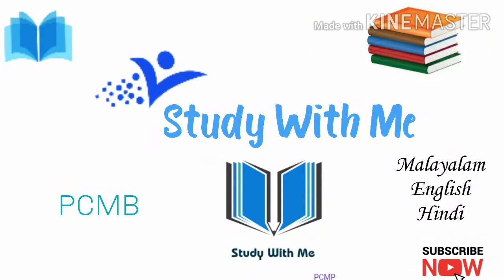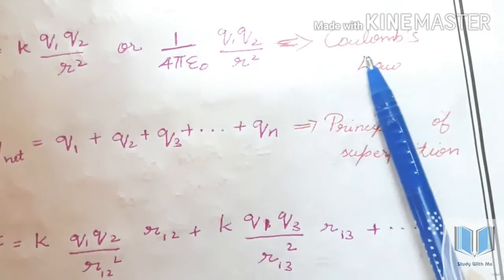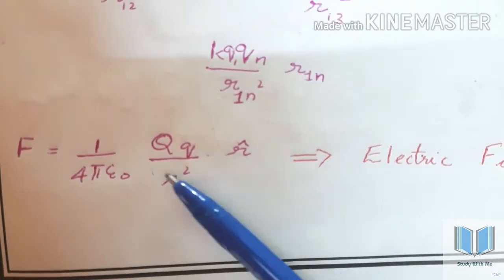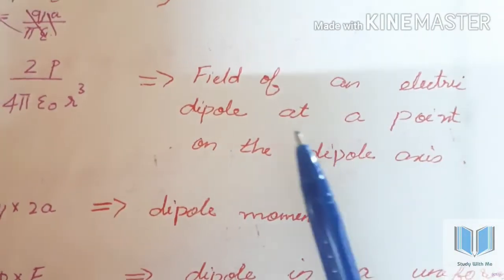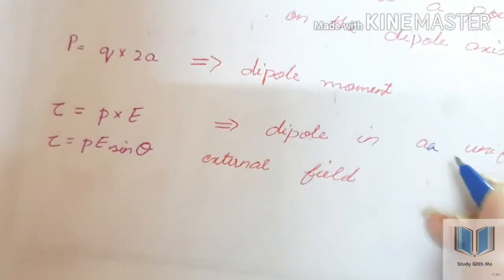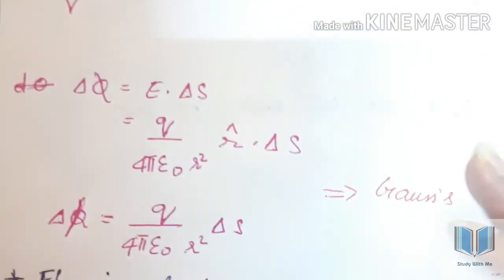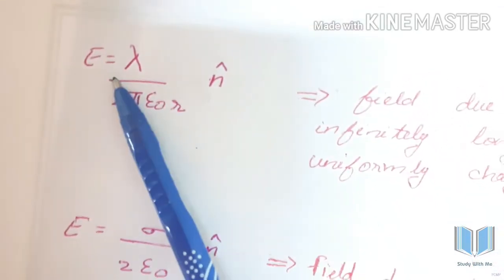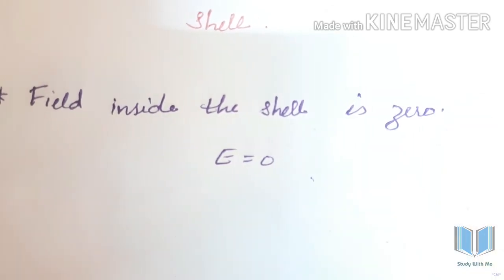Important Formulas of Electric charges and fields (Malayalam) |Class 12 Physics chapter 1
This video covers all the formulas of the first chapter of class12 Physics, Electric Charges and Fields.

This video will help you to recollect all the formulas you learned, during your revision.

🔴If you need any help for your studies from my side please ask me. If you have any suggestions or requests please tell. (Post a comment)